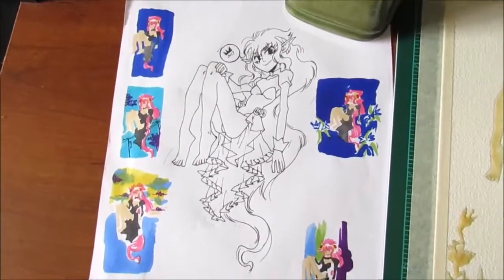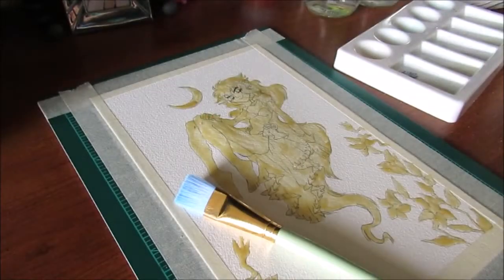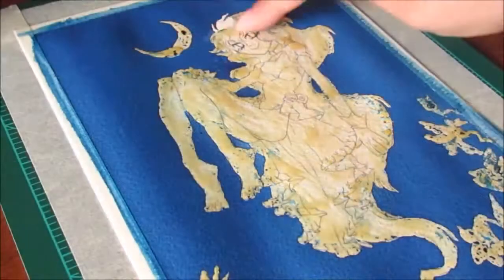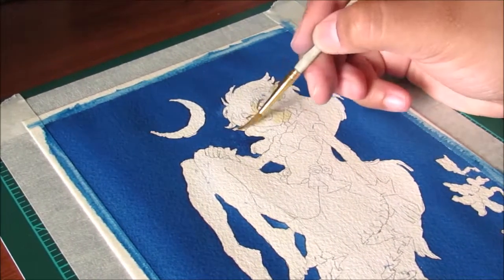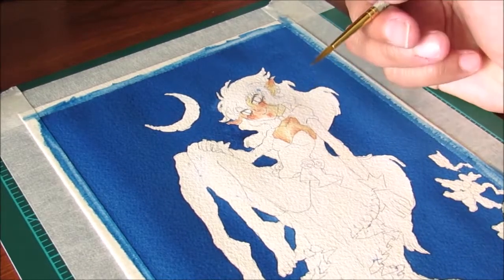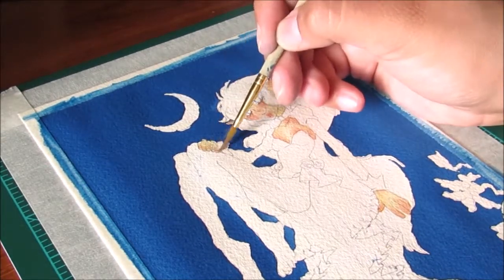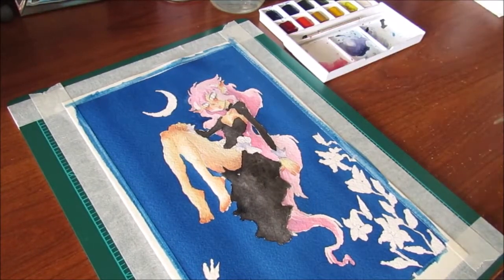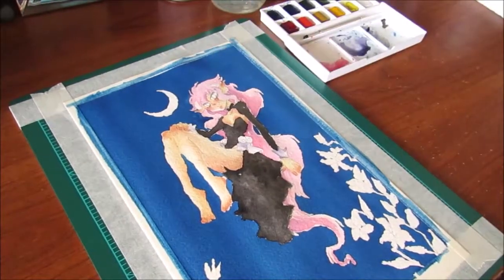Nova Fanart +SPOILER ahead! || Guerreras Magicas Nova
Hi everyone this week I got the opportunity to draw a very low key character from the Anime Magic Knight Rayearth: Nova! It had been a dream of my to draw her, and I had a ton of fun figuring how to design her, I hope you guys like it!!!

Materials used|| Lista de Materiales

-SHINHAN WATERCOLORS.
409 Prussian Blue.

-COTMAN  WATERCOLORS NEWTON&WINSOR.

-COLD PRESS ARCHES WATERCOLOR PAPER 140lb.

-DR PH MARTIN WHITE INK.

-512 PEN NIB.

-UNI BALL SIGNO WHITE GELLY PEN.

Hola todos esta semana tuve la oportunidad de dibujar un Fan Art de Nova un personaje de la conocida serie Guerreras Magicas. Espero que le agre! No olviden SUBSCRIBIRSE! Gracias

Don't be shy and come say Hi!|| Pasa a visitarme!